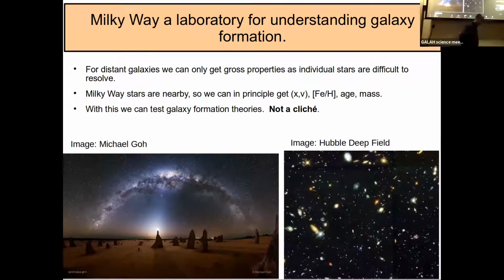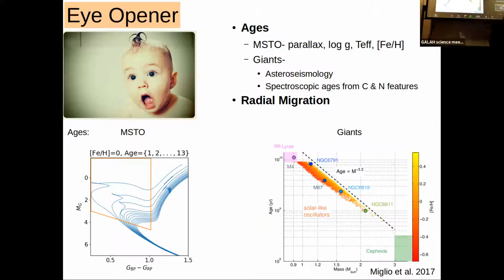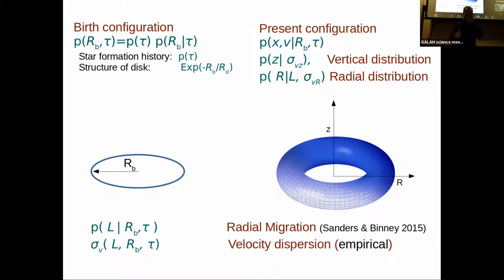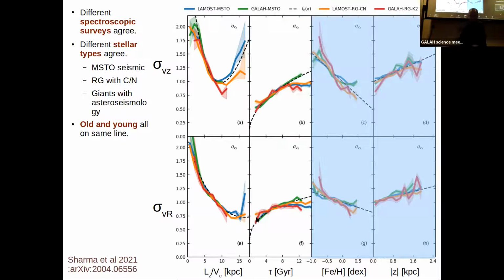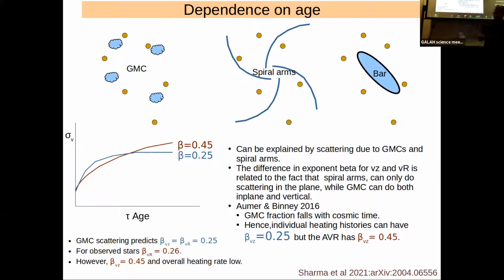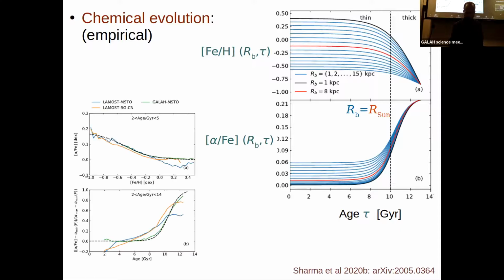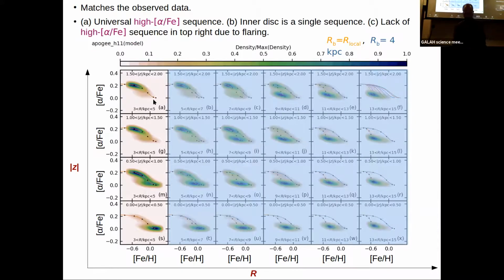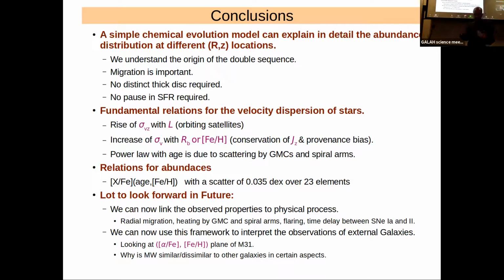Sanjib Sharma • Chemodynamics of the Milky Way as revealed by large observational surveys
Sanjib Sharma • The University Of Sydney

Chemodynamics of the Milky Way as revealed by large observational surveys